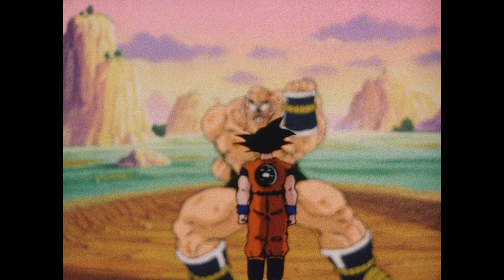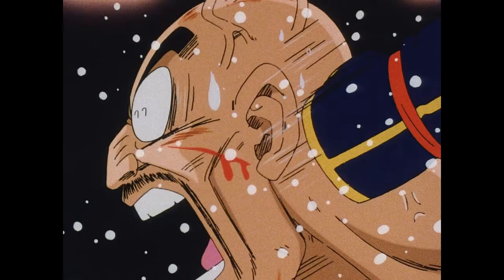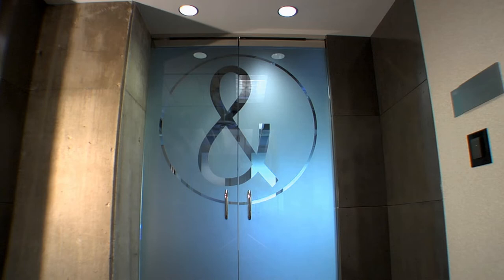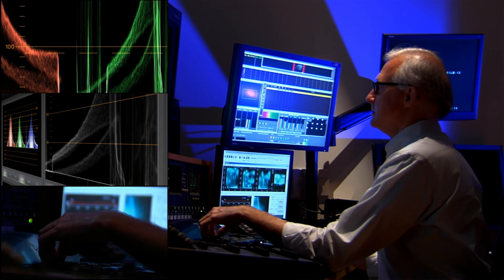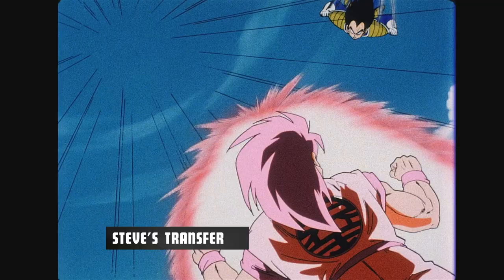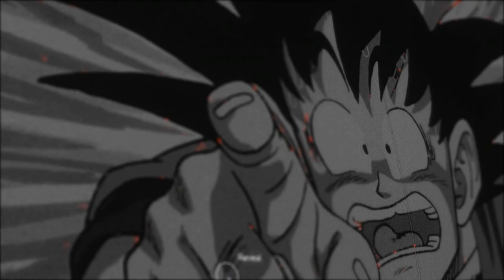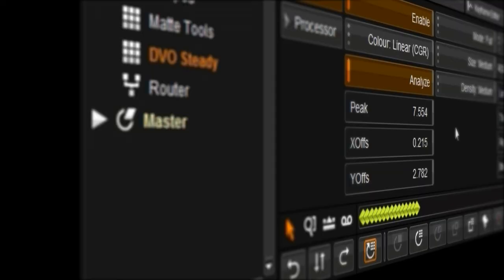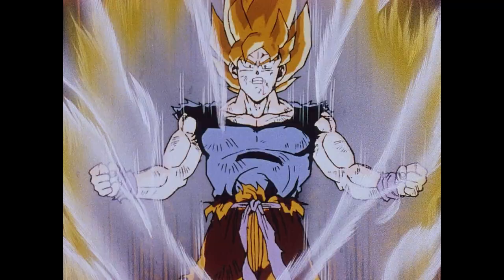Dragon Ball Z - How The Bluray Level Sets Were Made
Funimation, take my money and make more of these please!